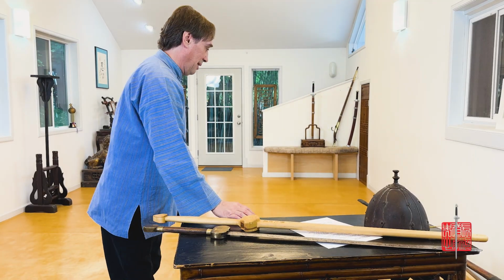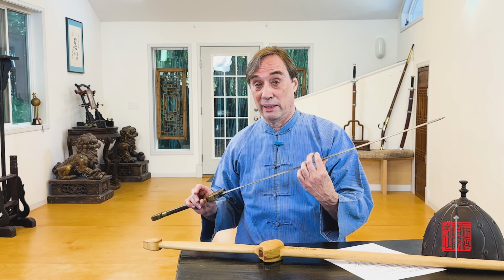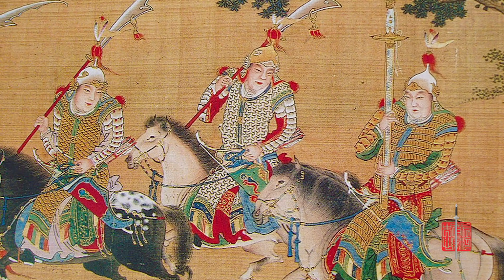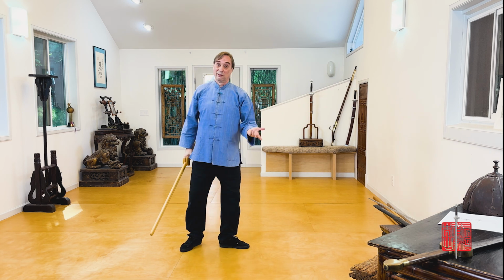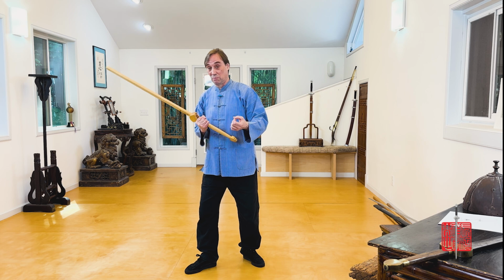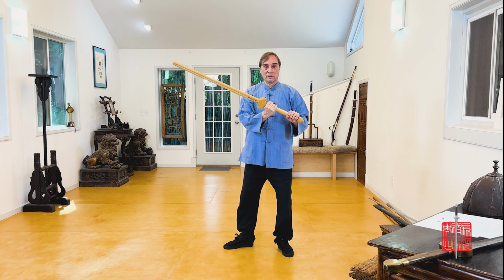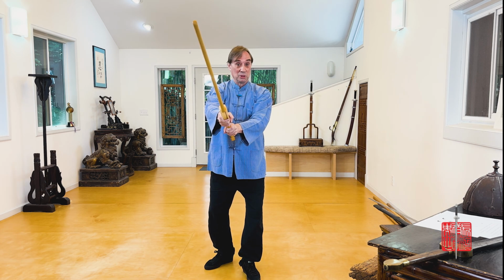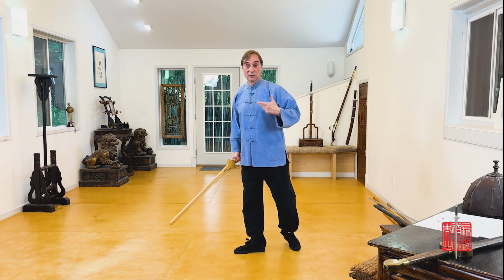Chinese Longsword Manual: the Shuangshou Jian Tupu - Chinese Swords and Swordsmanship Series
Scott M. Rodell Presents the Shuangshou Jian Tupu, a Two-Handed Longsword Manual from the Ming Dynasty in our ongoing Chinese Swords & Swordsmanship Series.

This presentation was first delivered as a Saturday Morning Webinar as part of the Chinese Longsword Course of Study at the Academy of Chinese Swordsmanship:
Start you FREE 7 Days Today-